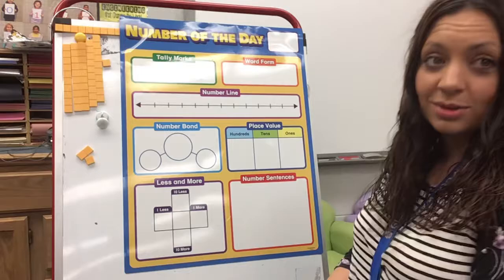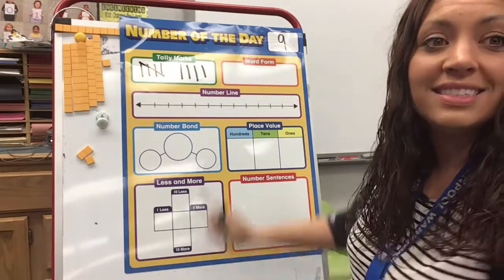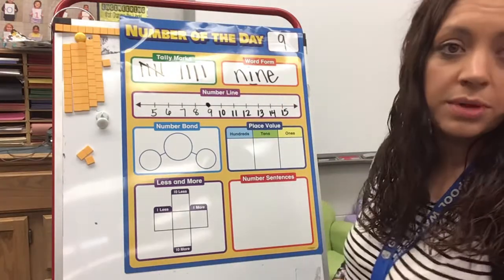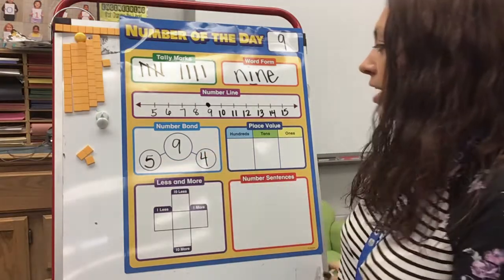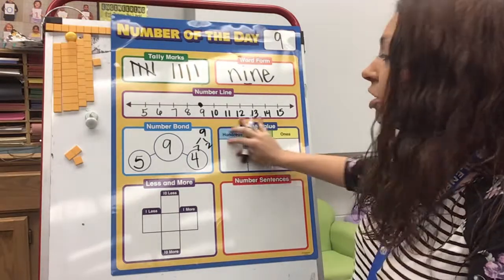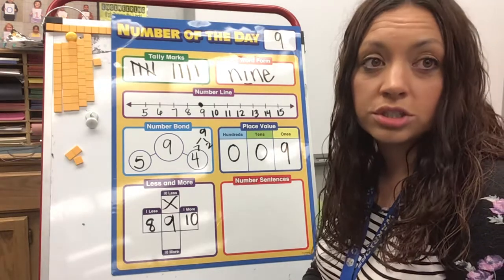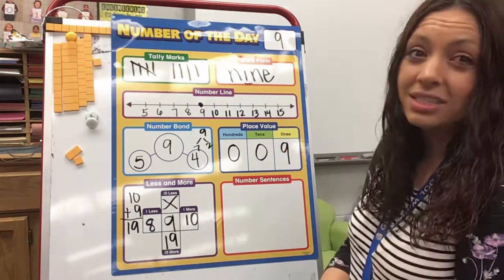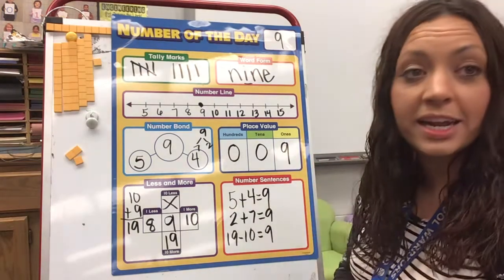Number Talk Video -Number of the Day